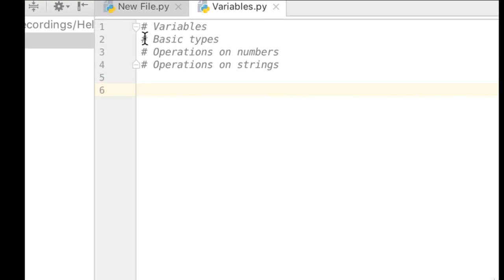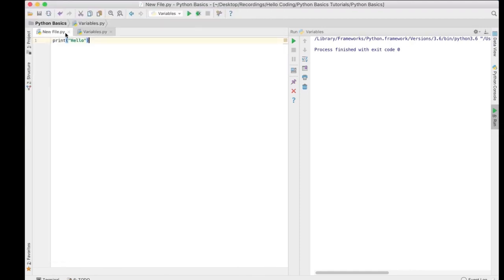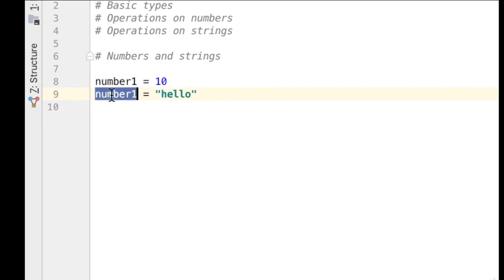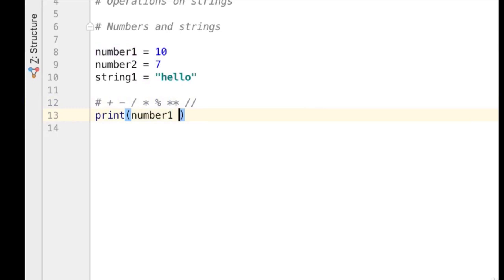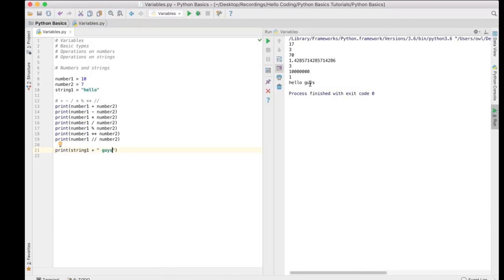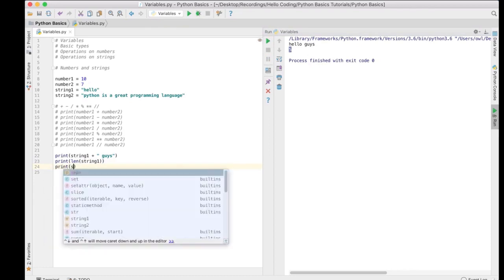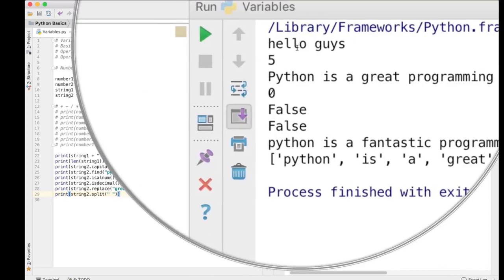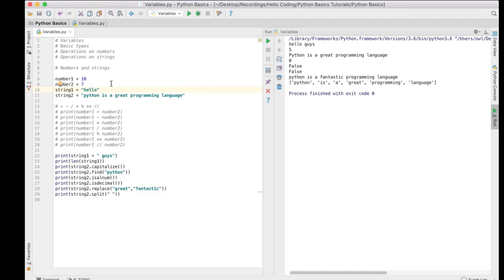Introduction To Variables in Python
Get a Step By Step Guide to Variables in Python and using them in PyCharm.